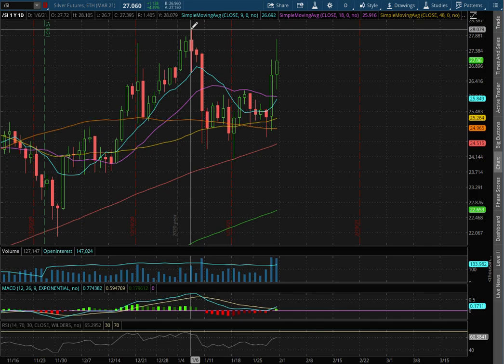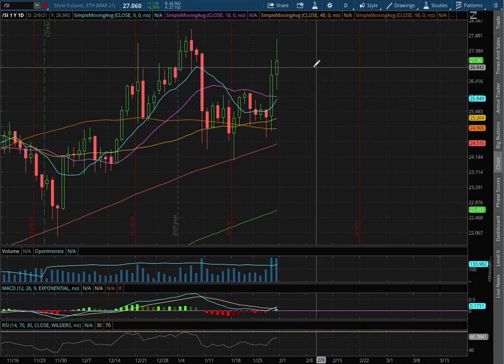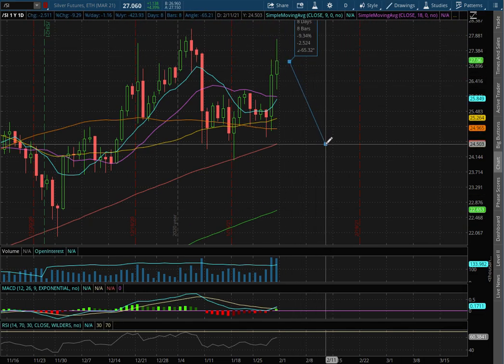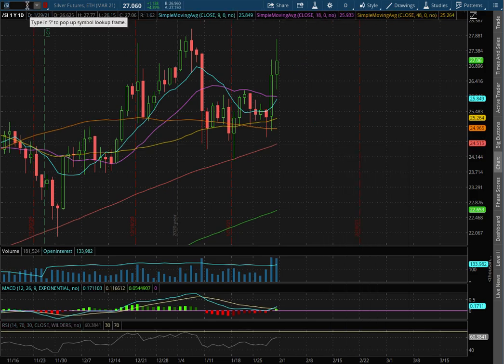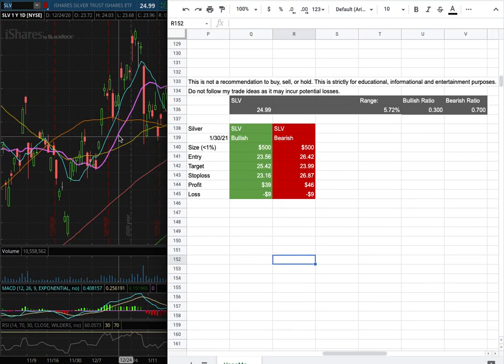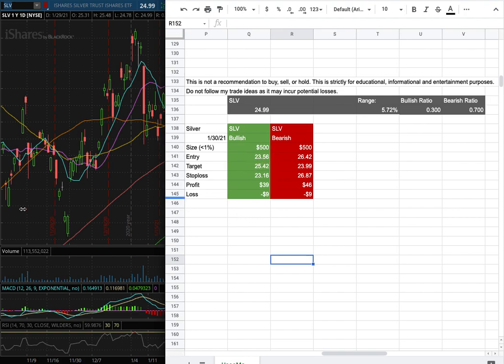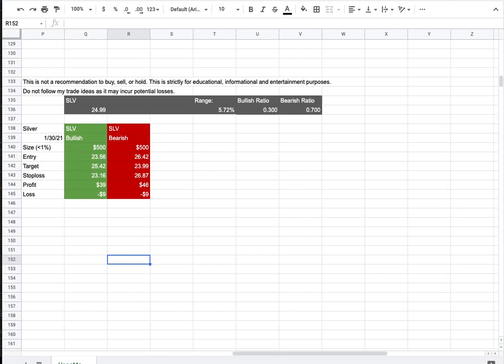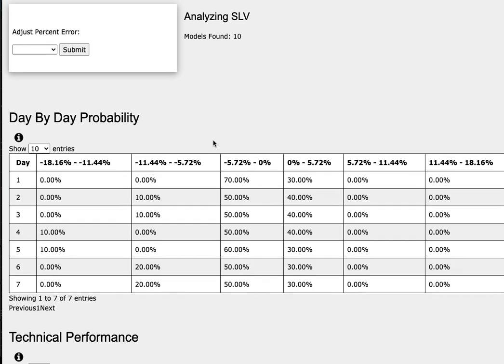Silver Futures (SLV) January 30 2021 Technical Analysis, Forecast, and Trade Ideas